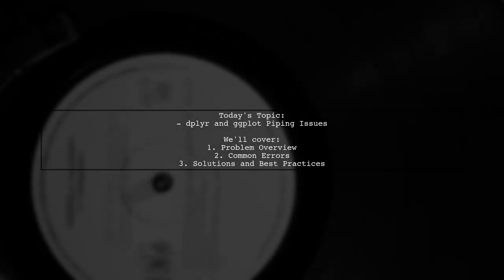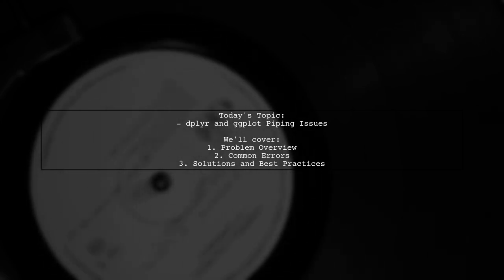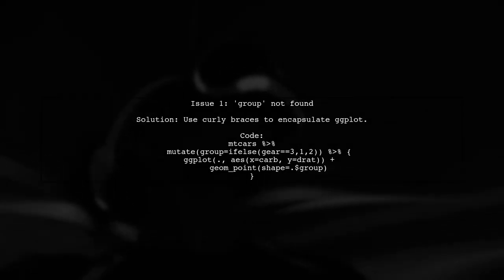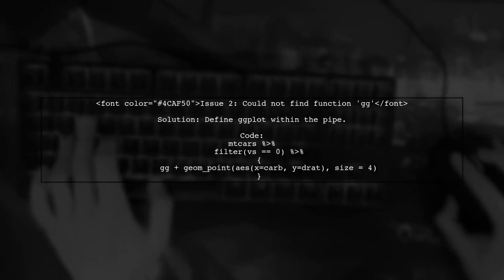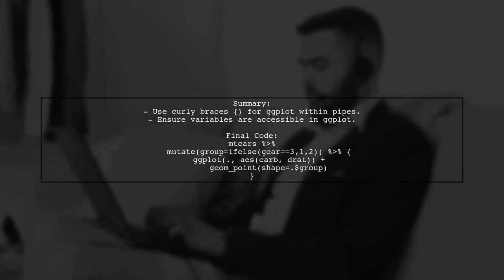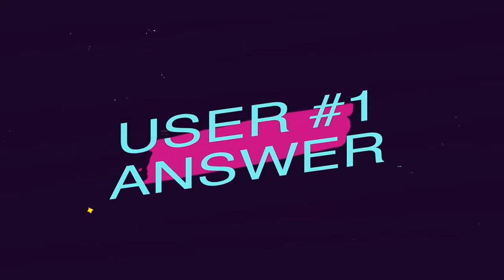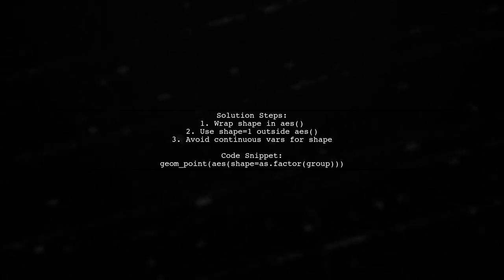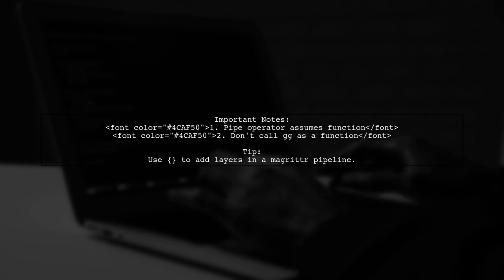Troubleshooting dplyr and ggplot Piping Issues in R: Common Solutions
In this video, we dive into the common challenges users face when working with dplyr and ggplot in R, particularly focusing on piping issues. Whether you're a beginner or an experienced R user, understanding how to effectively troubleshoot these problems is essential for smooth data manipulation and visualization. Join us as we explore practical solutions and tips to enhance your R programming skills and streamline your data analysis workflow.

Today's Topic: Troubleshooting dplyr and ggplot Piping Issues in R: Common Solutions

Related to